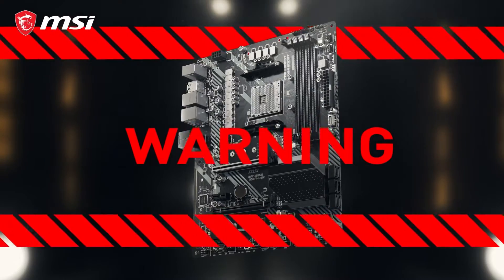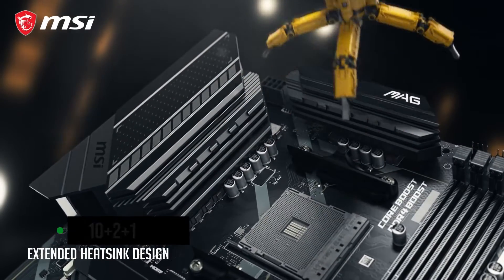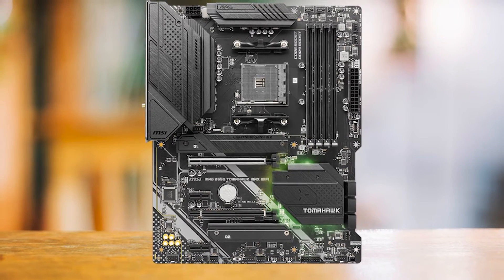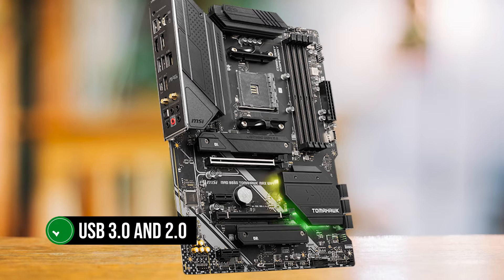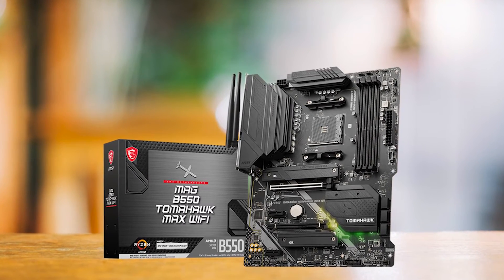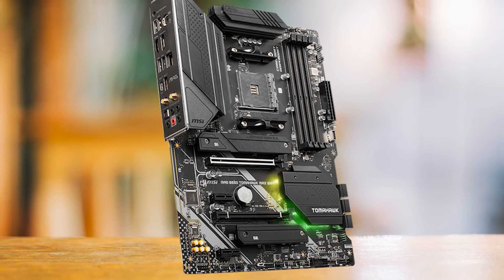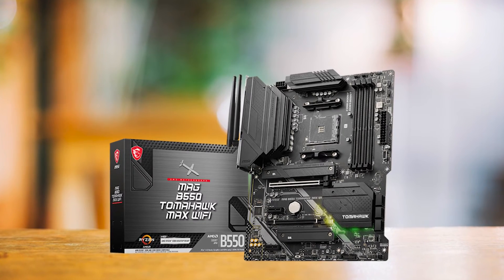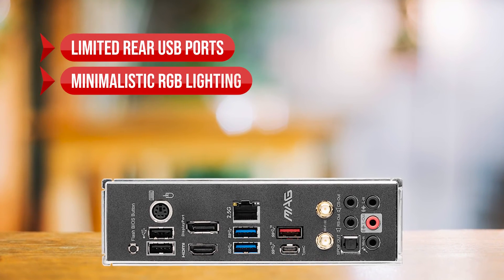BEST OVERALL MOTHERBOARD FOR RYZEN 5 5600! MSI MAG B550 TOMAHAWK Max Wifi Review!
Find the best Deal below:

[paid links]

Not sure if the MSI MAG B550 TOMAHAWK Max Wifi s the right motherboard for you?

[paid links]

In this video, we review the MSI MAG B550 TOMAHAWK Max Wifi motherboard and discuss all its key features with all the Pros and Cons to see why this is the best budget motherboards for the Ryzen 5 5600.

You can also find a more detailed analysis and reviews of the best motherboards for the Ryzen 5 5600 on our website bestmotherboardzone.com or in this video: